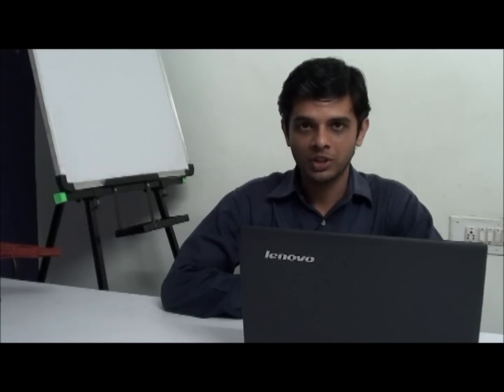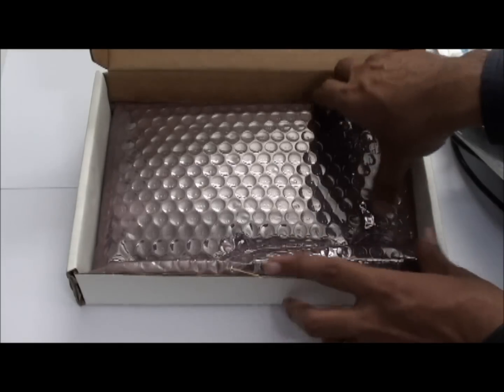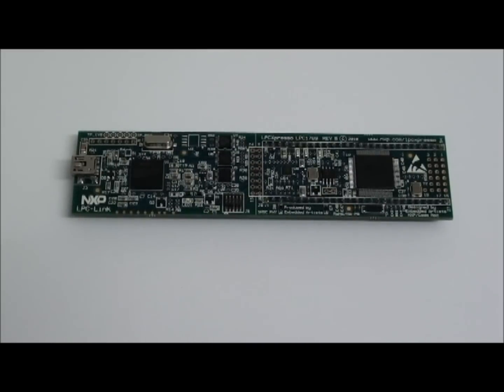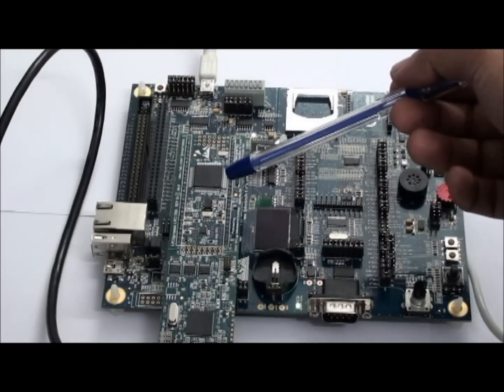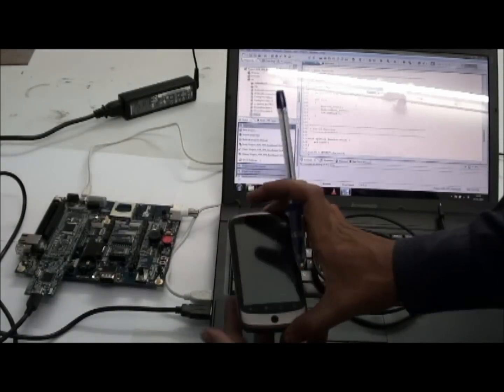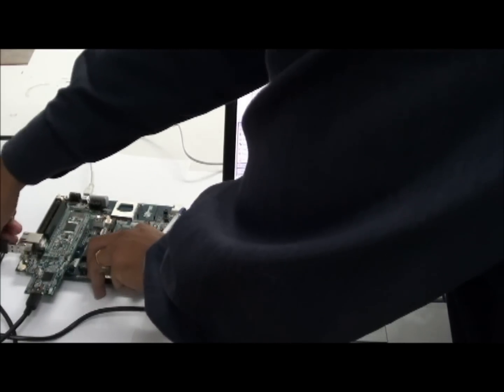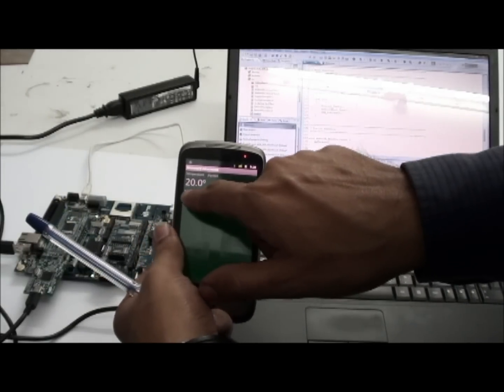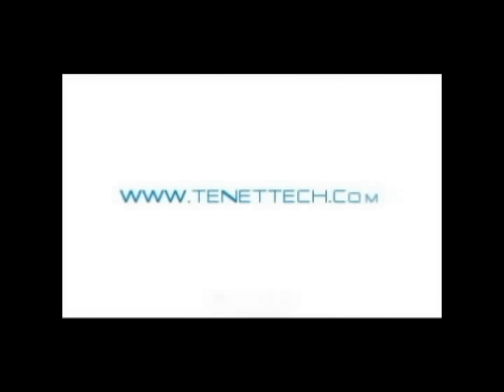Tenet Technetronics: LPC Xpresso as ADK.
LPC Xpresso as ADK by Tenet...